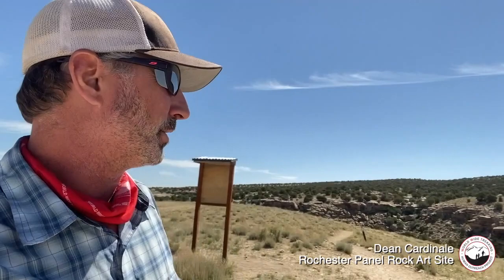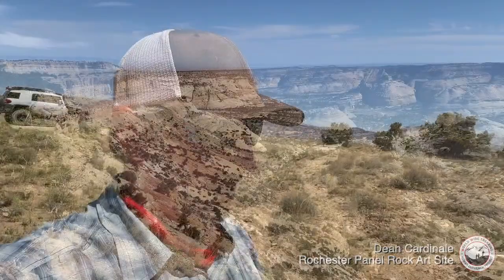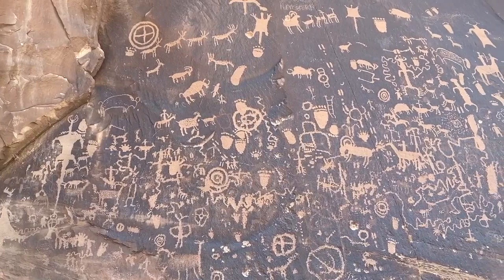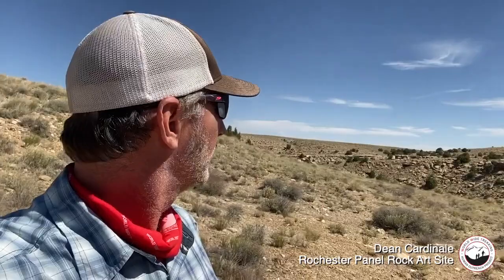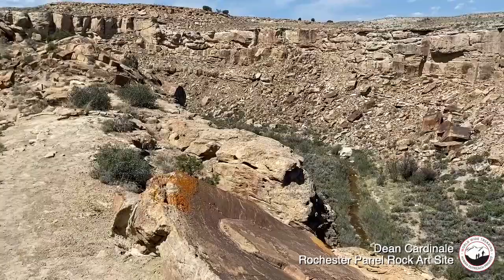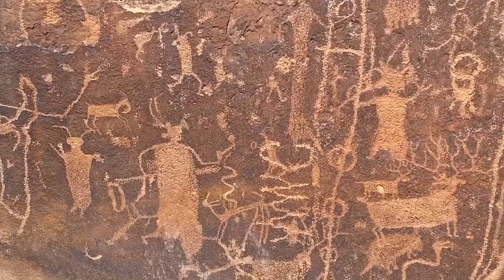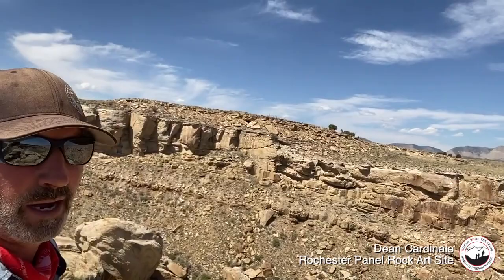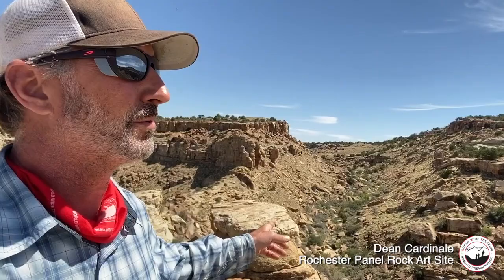Rochester Panel Rock Art Site | Trek Tips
➤ Dean stops by the Rochester Panel Rock Art Site on his way home from Southern Utah to explore some more incredible Native American rock art off the beaten path.